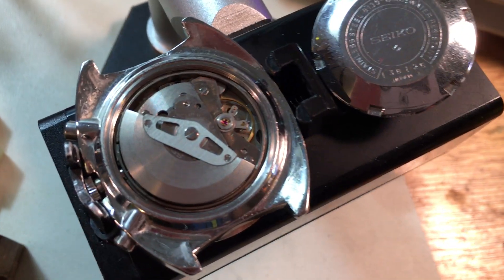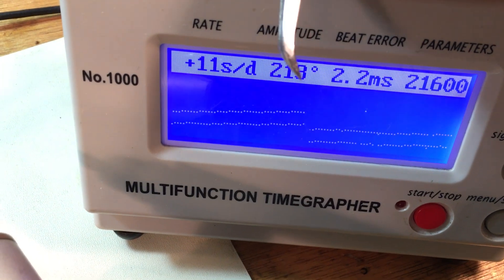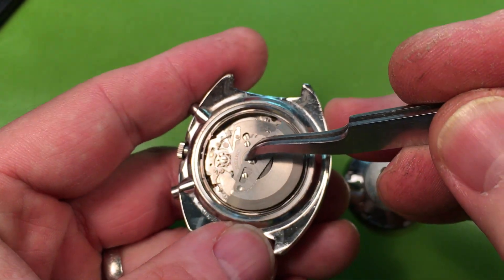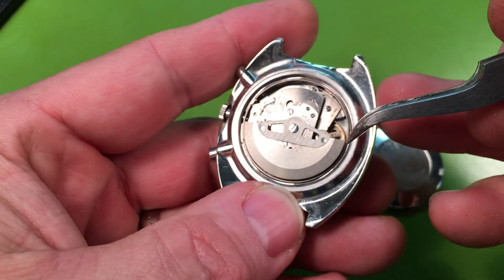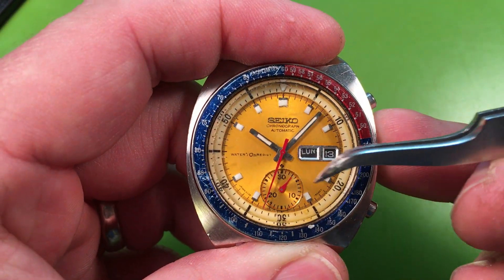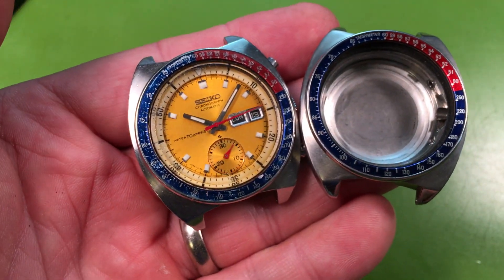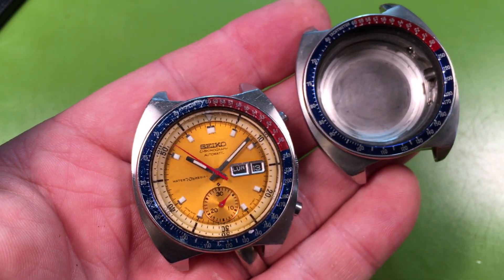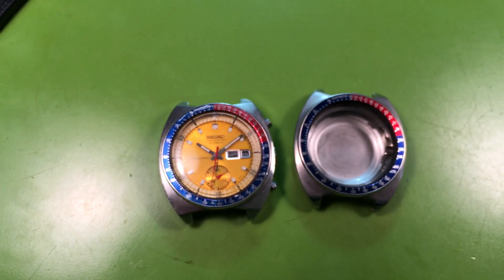ER Seiko 6139-6002 beautiful dial & hands, nice piece w/ potential